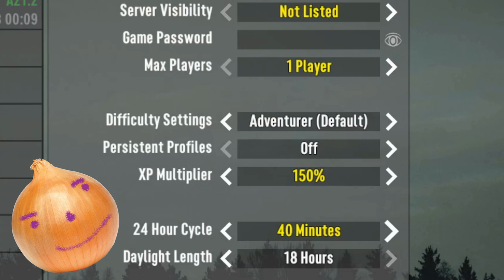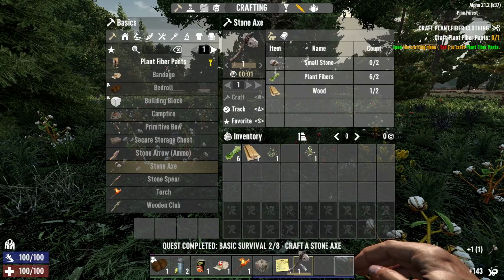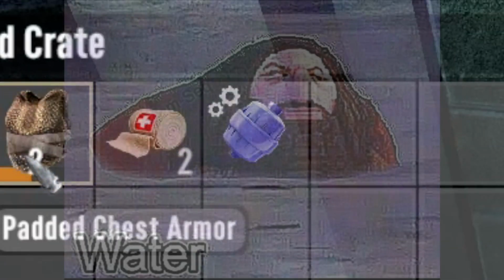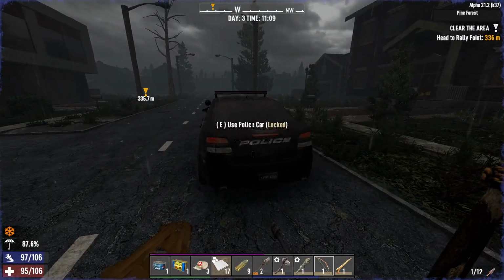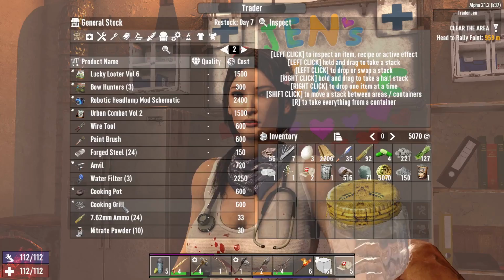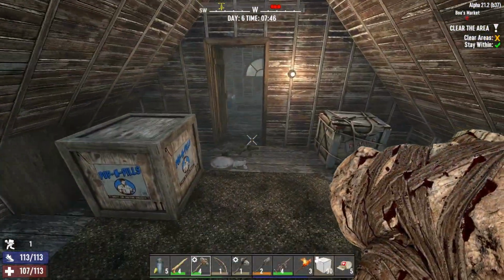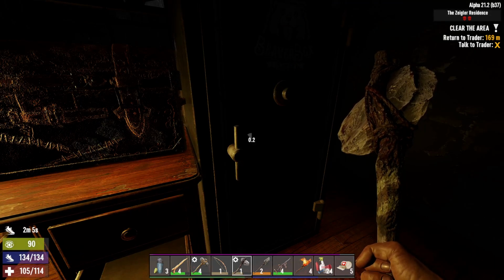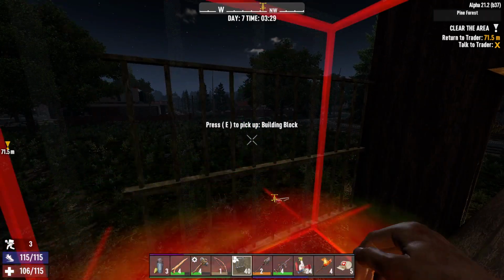A Normal Onion visits the fictional planet of Arizona (7 Days to Die)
Hello again friends, tis the Normal Onion again and this time I'm taking a look at one of the many survival crafty games on steam! This is 7 Days to Die, a game I've had in my library for a while and with the 1.0 release coming soon, I figured it was a good time to hop into it!

If you like what you see consider buying me a coffee!